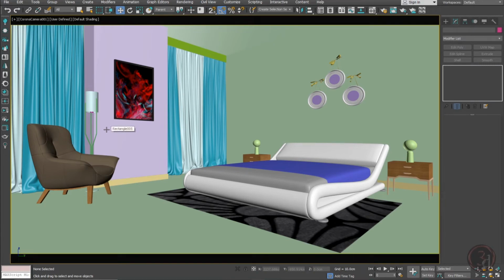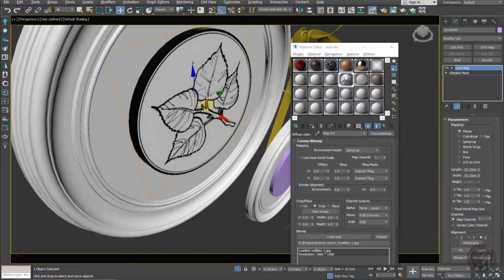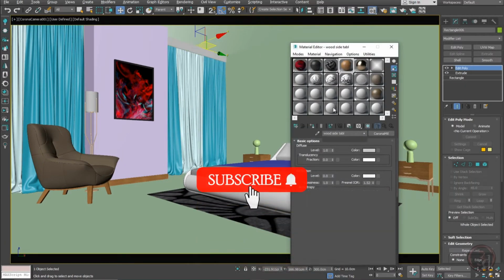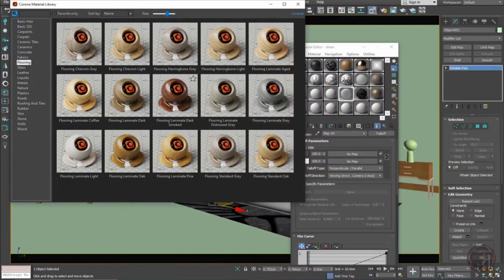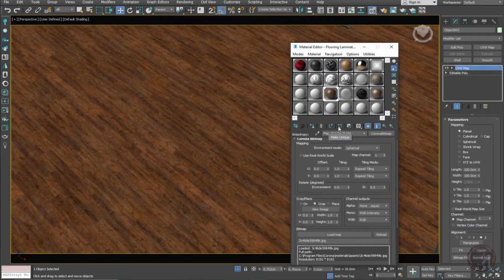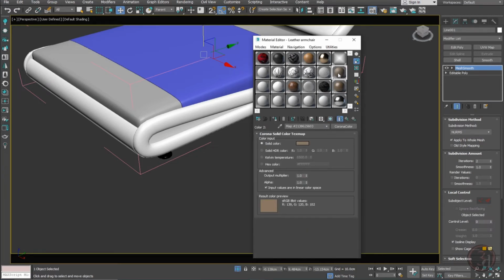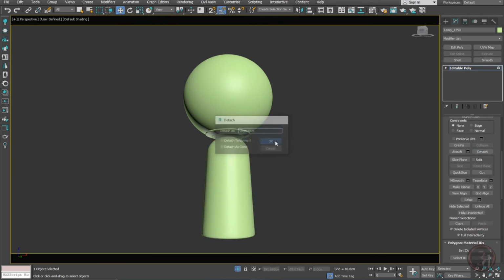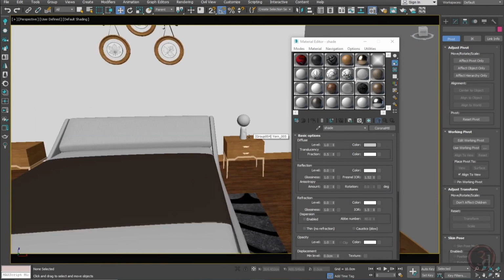3ds max Interior Rendering series - Finalizing Materials - Part 5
3ds max interior Rendering series in multiple parts going from modeling the scene to applying the materials to lighting the interior scene.

This video is the continuation and will finalize materials the easy way in 3ds max using the corona materials.